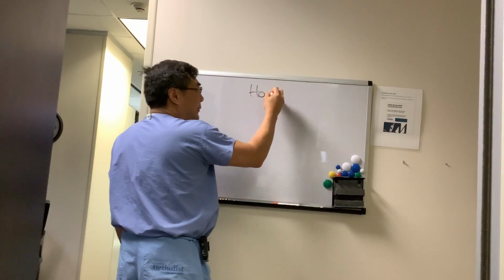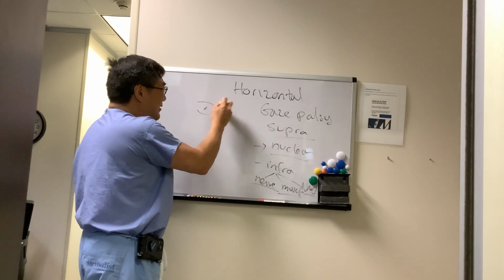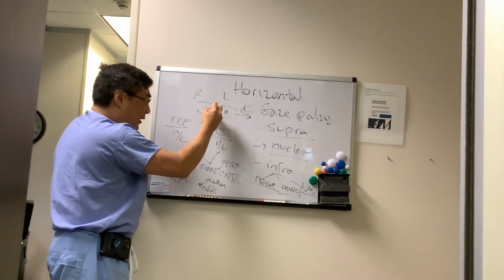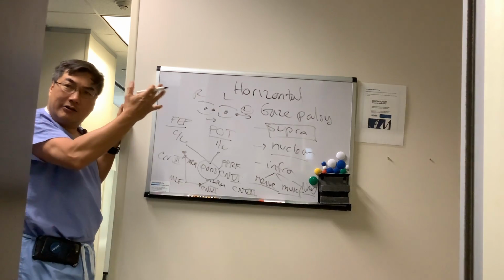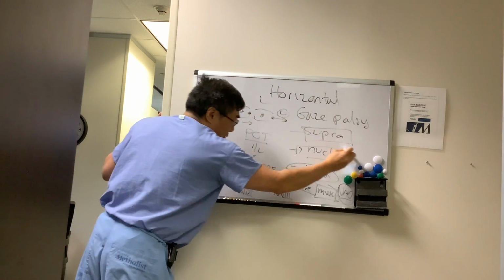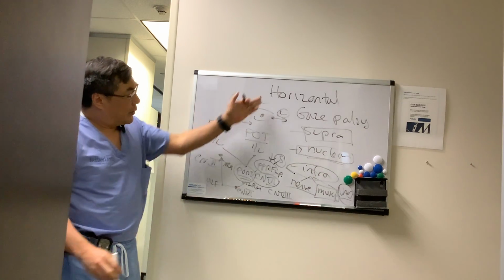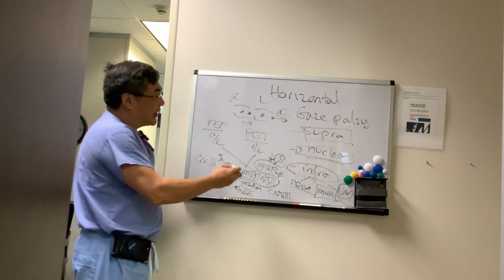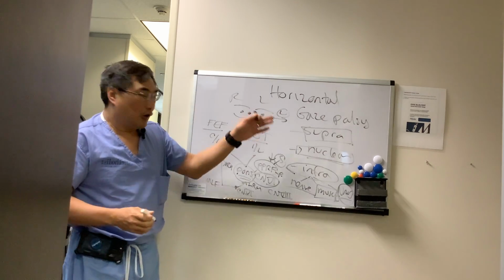Horizontal gaze palsy